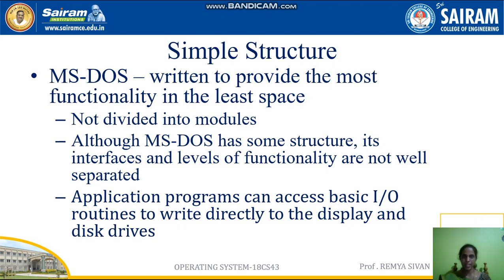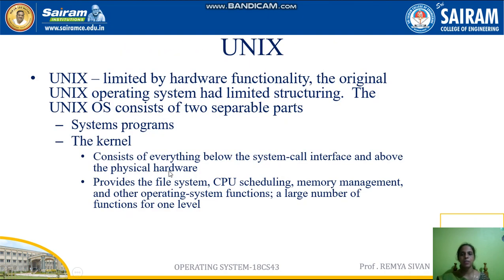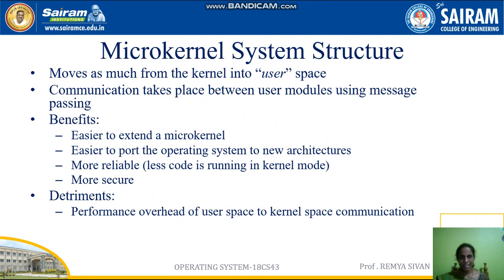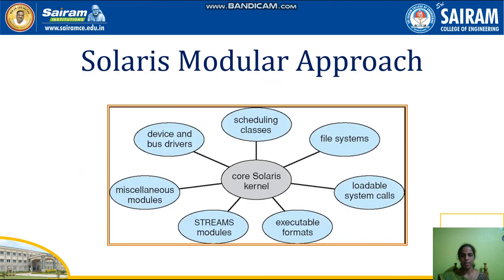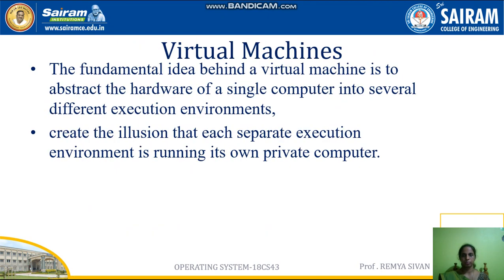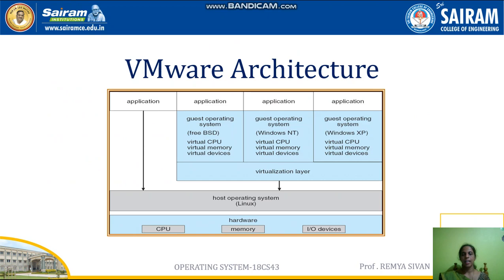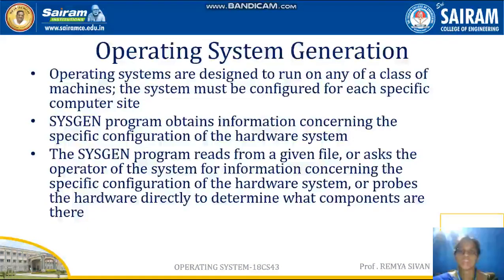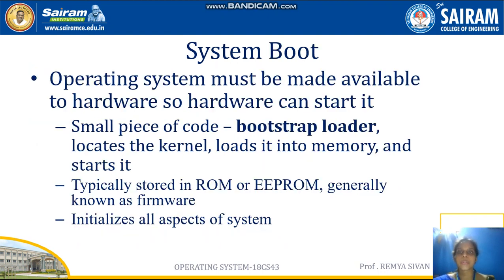LECTURE VIDEO 18CS43 MODULE1 OS Structure3 Remya